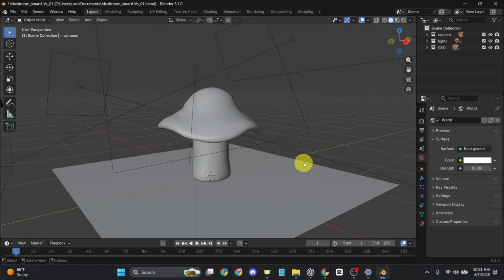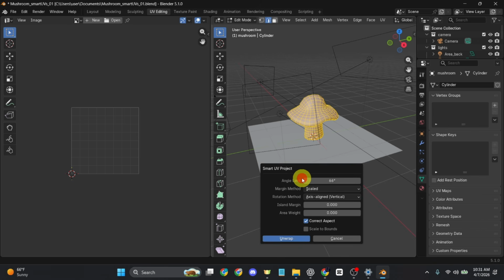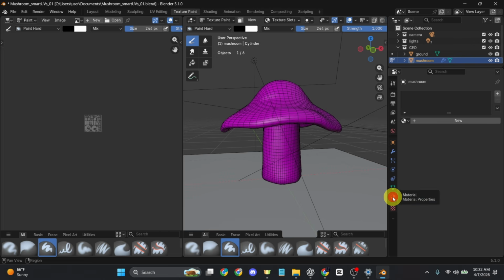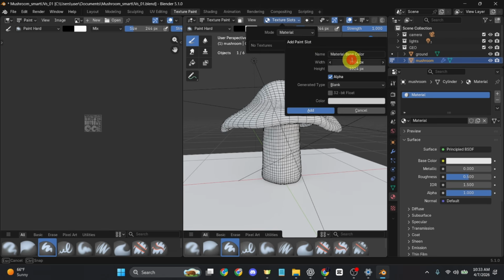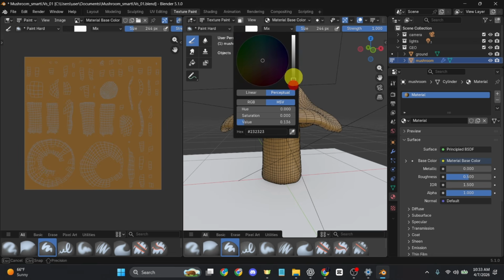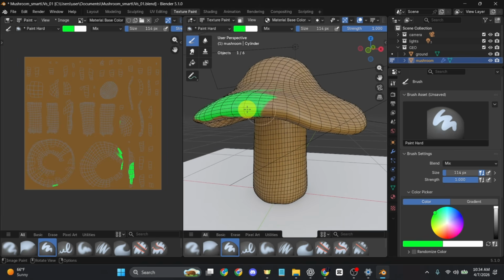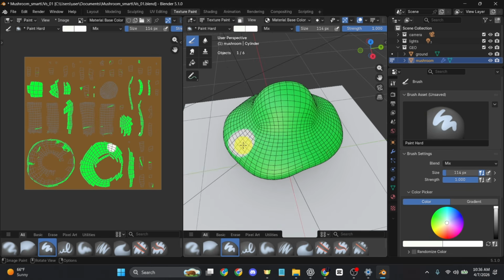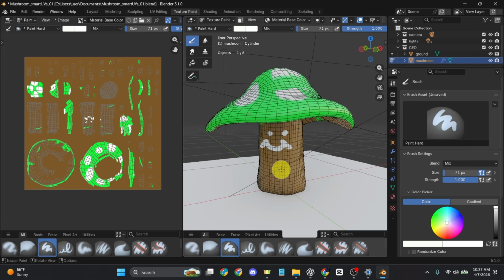Blender: Texture Painting For Beginners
Learn texture painting for blender for beginner in this video.

GuideRealm